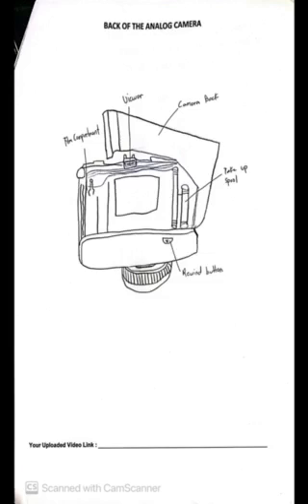ANALOG CAMERA AND DIGITAL CAMERA PARTS AND FUNCTIONS.